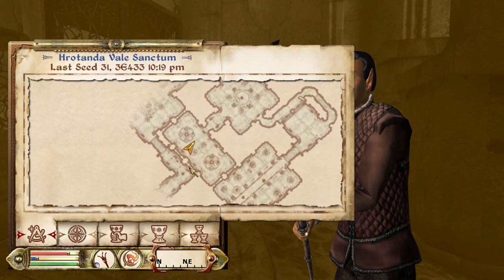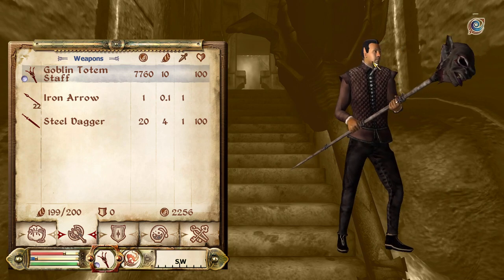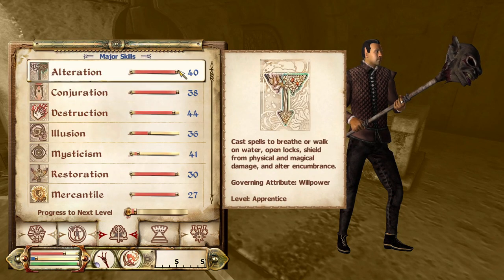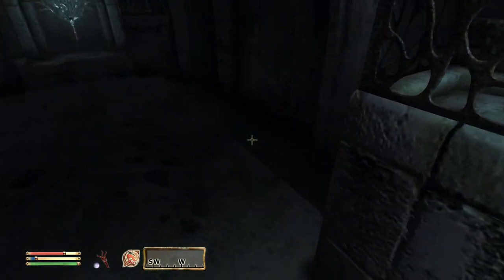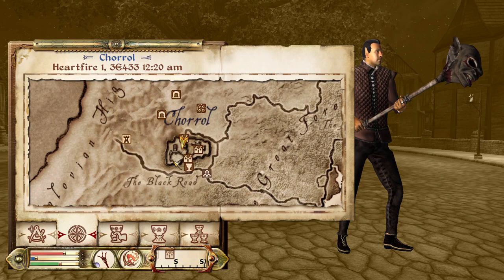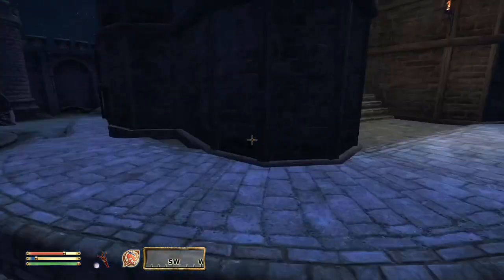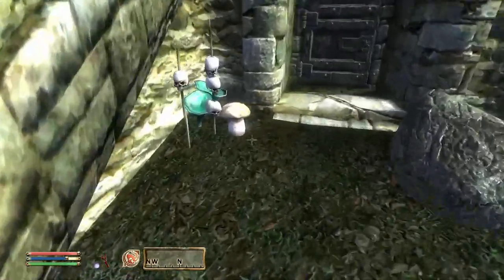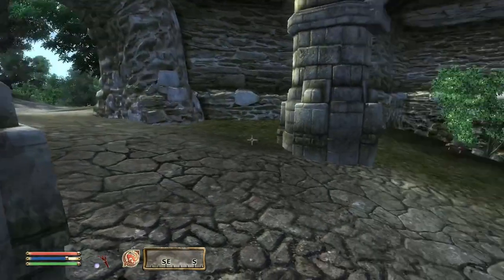Oblivion - 017: Reconnoitering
We finish up in Hrotanda Vale then head back to Chorrol to take stock of what we've done and what we need to do before heading out to Skingrad.

0:00 Still in Hrotonda
4:42 Back to Chorrol
16:28 The Way to Skingrad